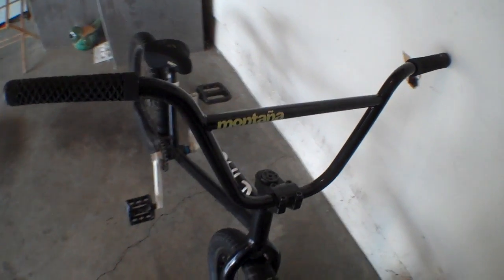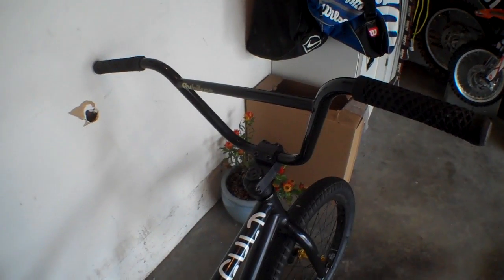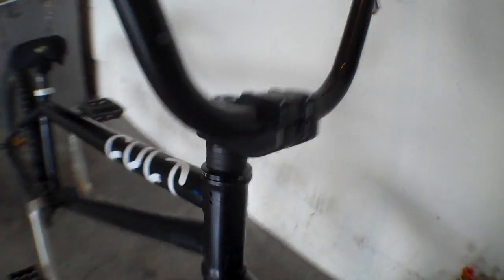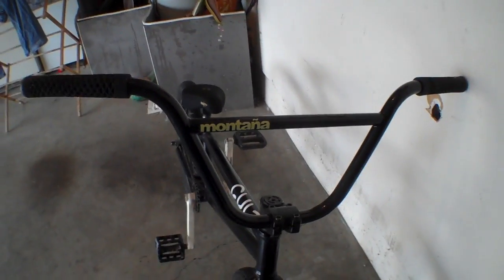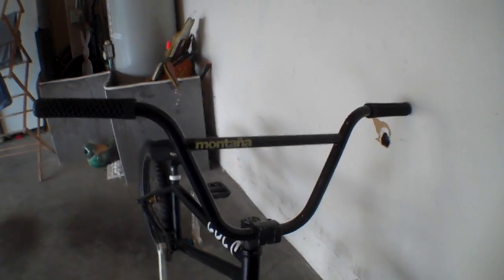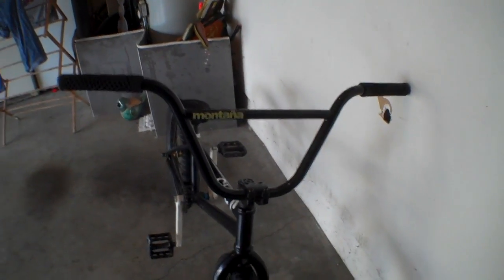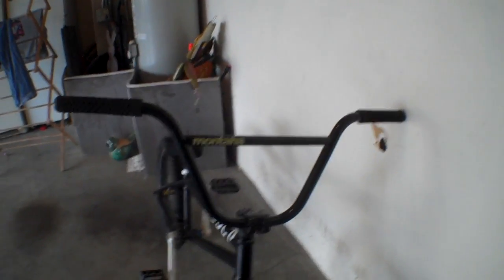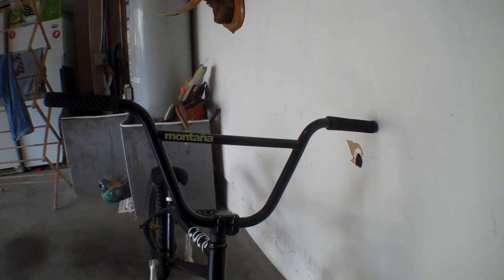Fly Bikes Montana 2 Bmx Bar Review